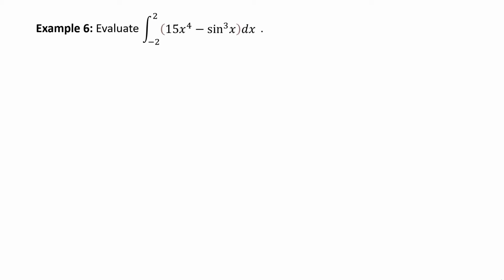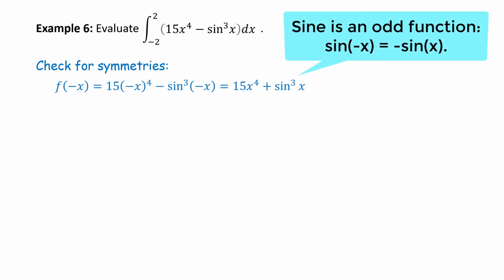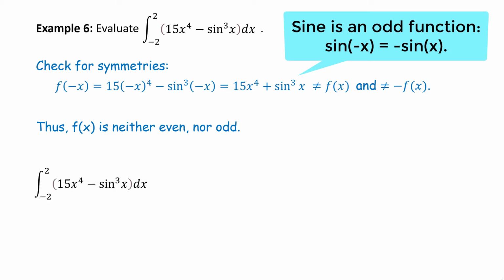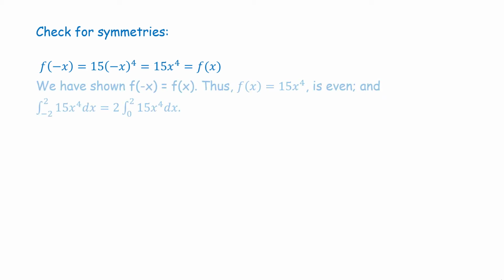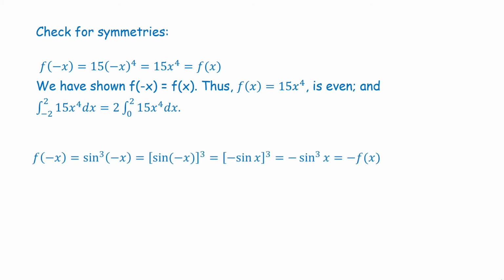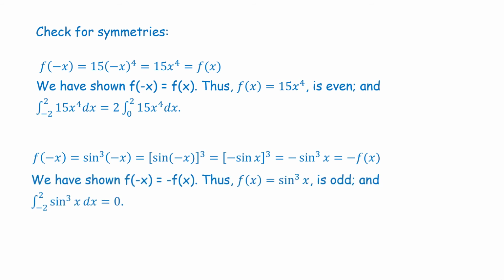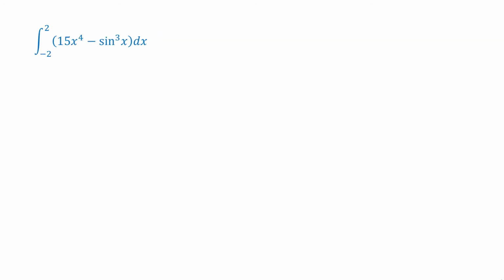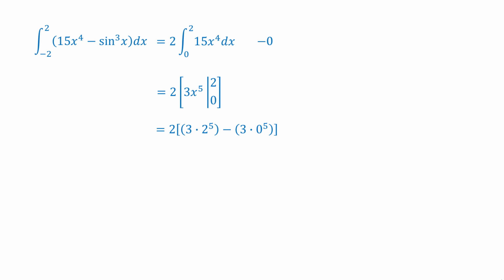1710 Content 4 5 Substitution Rule Example 6